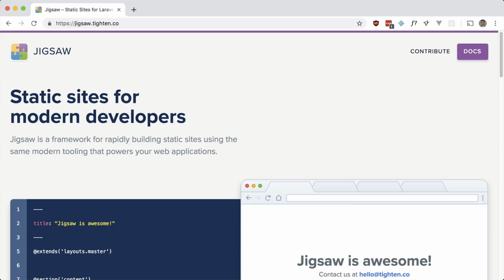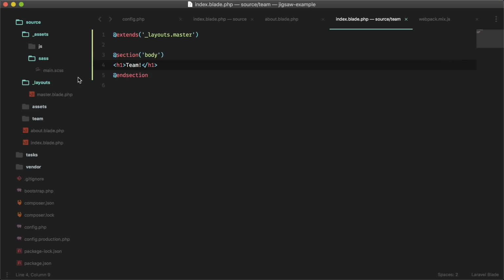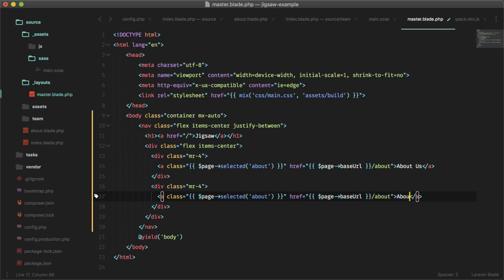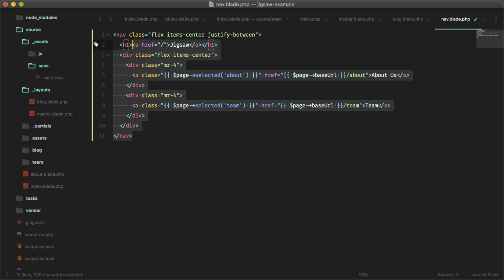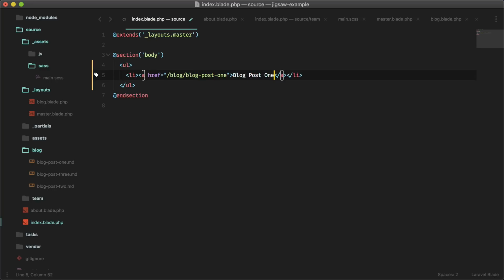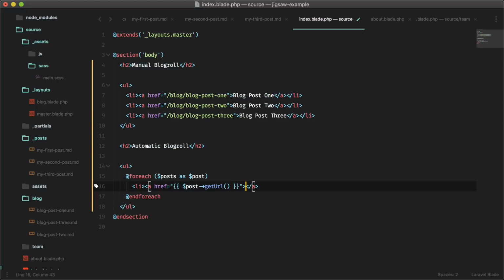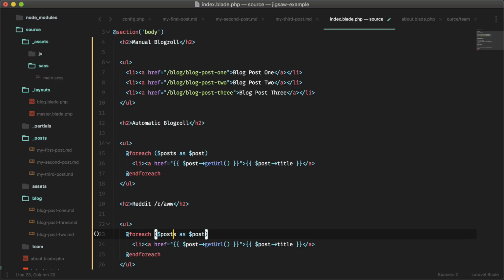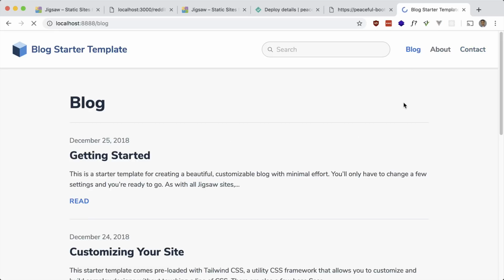Jigsaw - Static Site Generator for Laravel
We take a look at using Jigsaw for building static sites with Laravel's Blade templating engine. We take a look at the basics, using markdown and pulling in data from an external API using collections (Reddit API). We then deploy our project to Netlify.